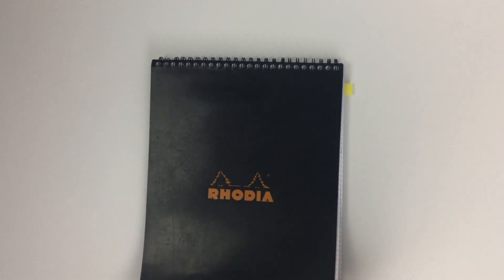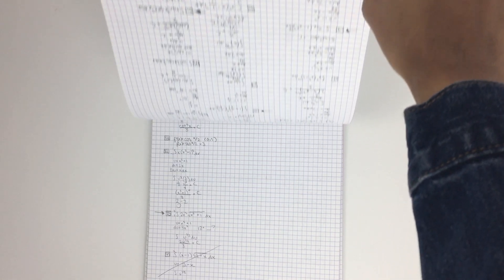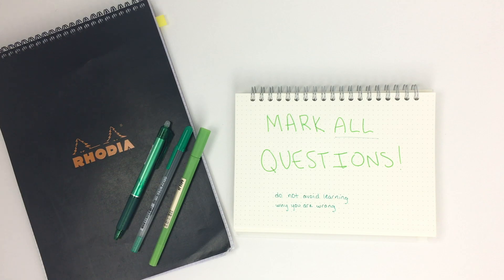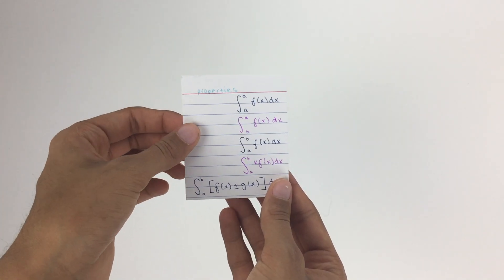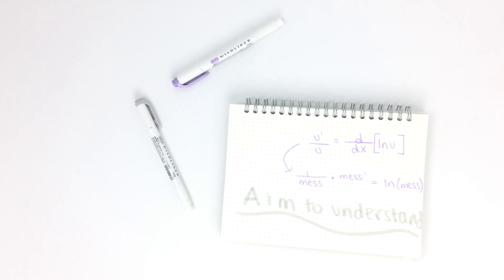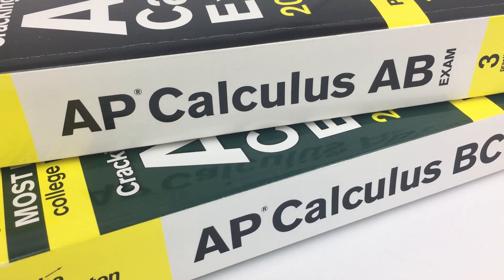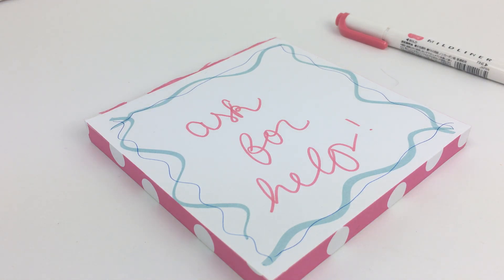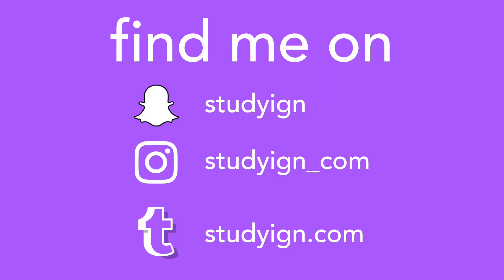7 tips for studying math